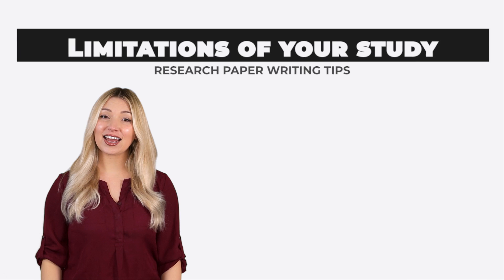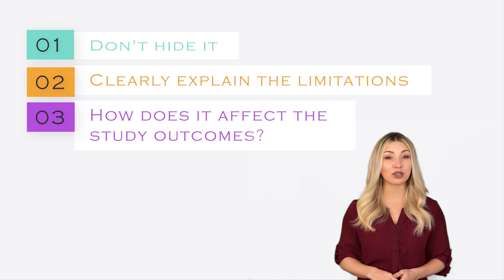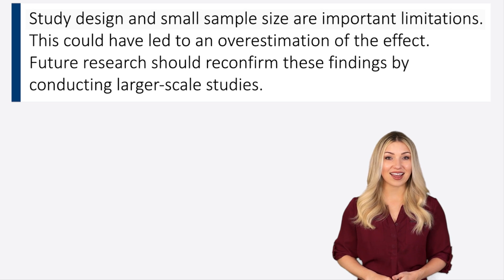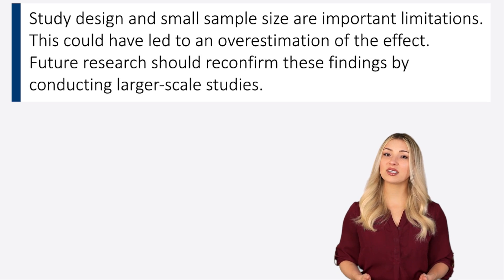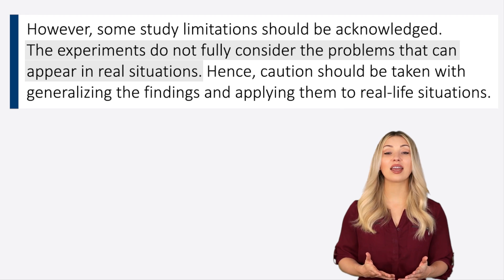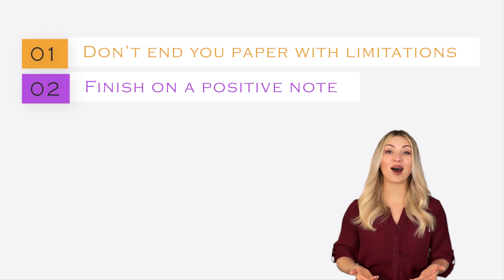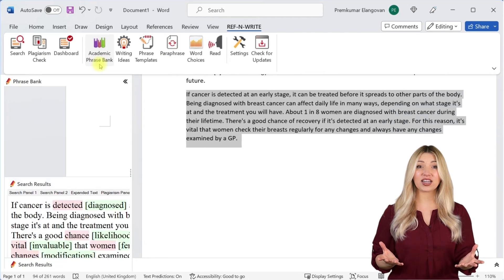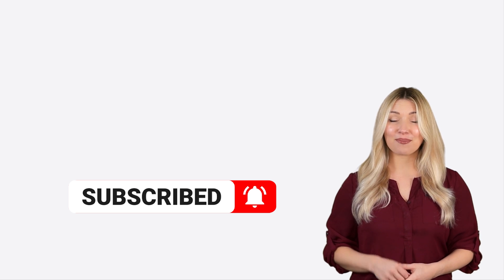Limitations in Research – A Simplified Guide with Examples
Limitations are flaws and shortcomings of your study. You must discuss the limitations of your study in the discussion section of your research paper. In this blog, we provide tips for presenting study limitations in your paper along with some real-world examples.

-- Contents --
00:00 - Introduction
00:17 - Research Limitations
00:44 - Example #1
01:24 - Example #2
02:13 - Ref-n-write Academic Software
02:33 - Ref-n-write Learning Academy